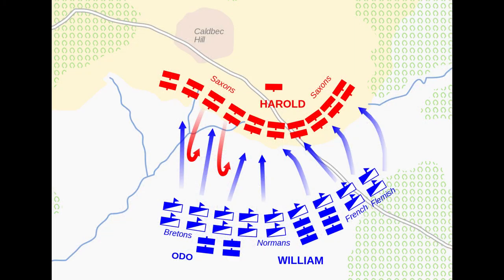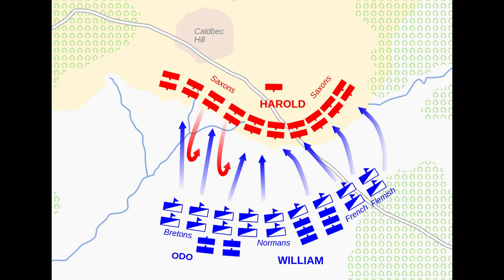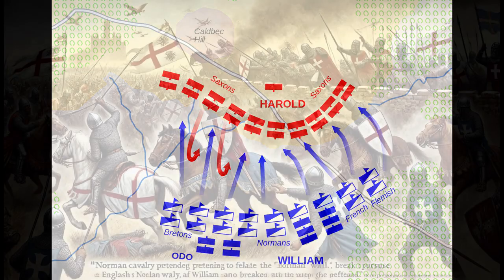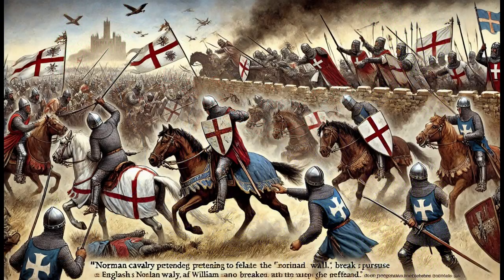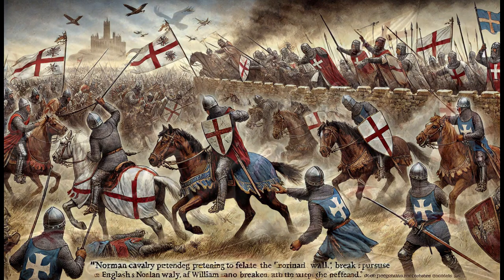Battle of Hastings 1066: Harold v. William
Join us as we explore the historical revelations surrounding the pivotal Battle of Hastings, a defining moment in English history that took place in 1066. This documentary explores the dramatic clash between William the Conqueror and Harold Godwinson, shedding light on the Norman Conquest and its profound impact on the course of England's future.

Discover the strategic brilliance of William of Normandy as he led his forces to victory, forever changing the landscape of medieval Europe. We will unravel the events leading up to this significant battle, including the earlier skirmish at Stamford Bridge, and examine the military tactics employed by both sides.